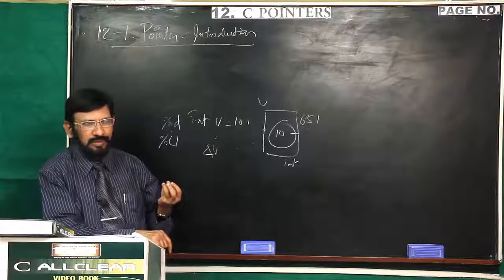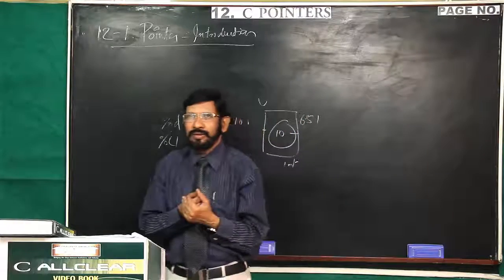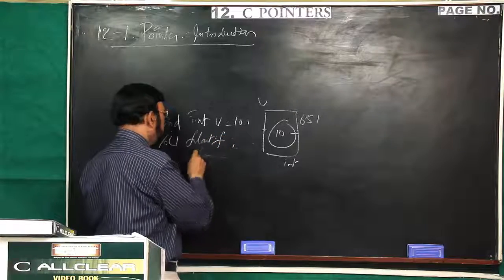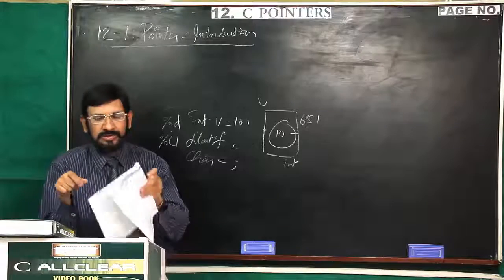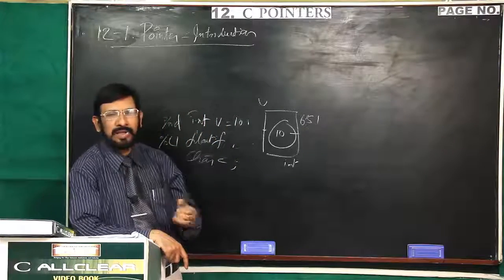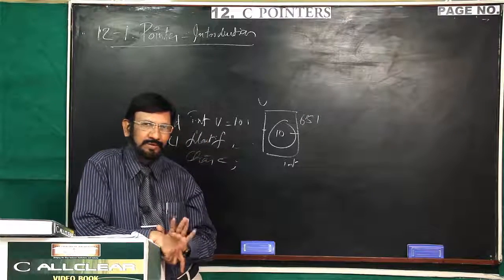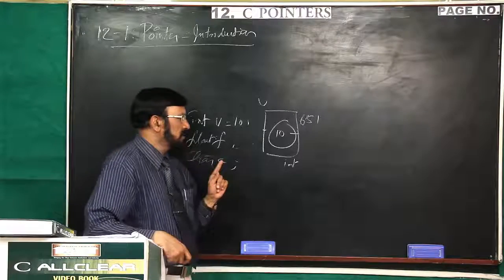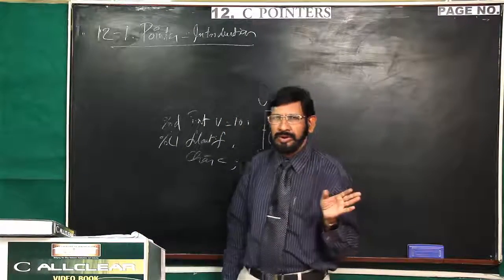12.01 Pointers Introduction